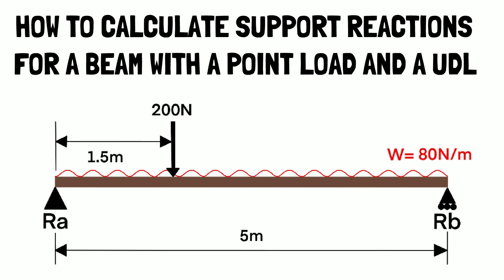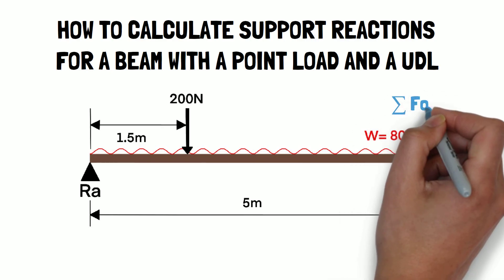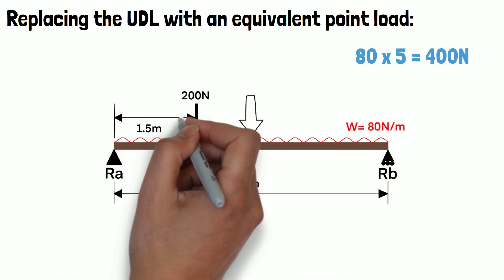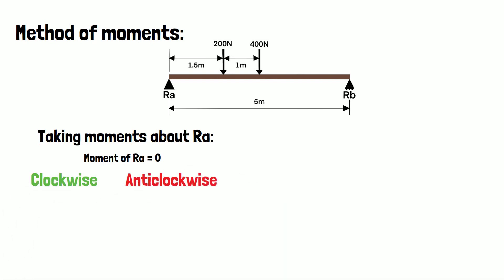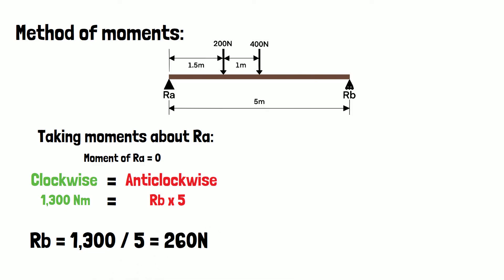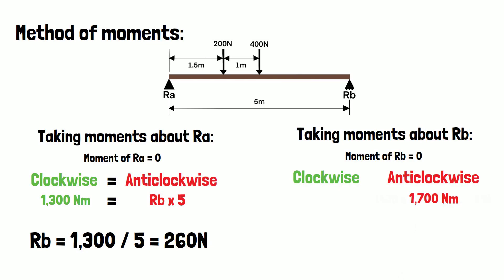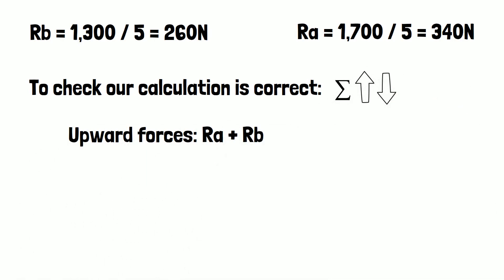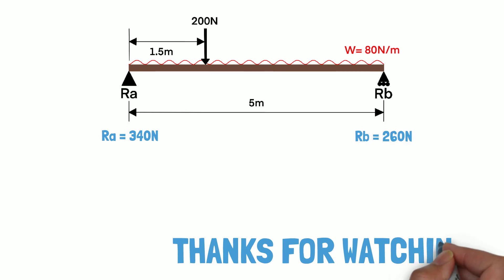How To Calculate Support Reaction Forces For A Beam With A Point Load And A UDL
In this video we cover how to calculate the reaction forces for a simply supported beam when it has  a point load and a uniformly distributed load (UDL).

What are reaction forces?

Reaction forces are the forces which are supporting the beam and the loads that are applied. This is a step-by-step tutorial that takes you through calculating the magnitude of these forces using the method of moments.

For other videos on showing how to calculate the reaction forces for beams with various load types, please check the channel.

00:00 Introduction
00:20 Beam analysis
00:49 Replacing the UDL with a point load
01:24 Taking moments about Ra
02:17 Taking moments about Rb
03:12 Calculation check